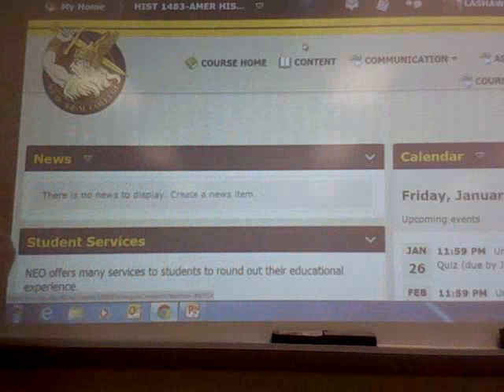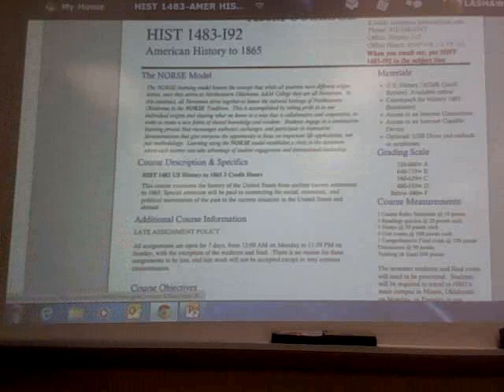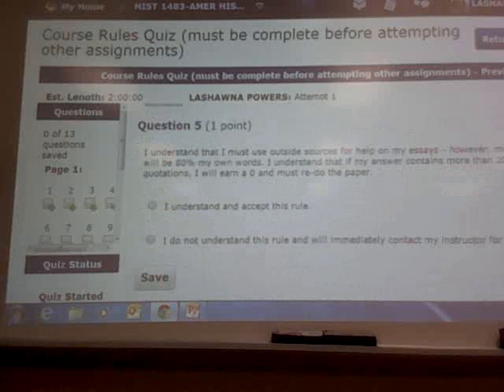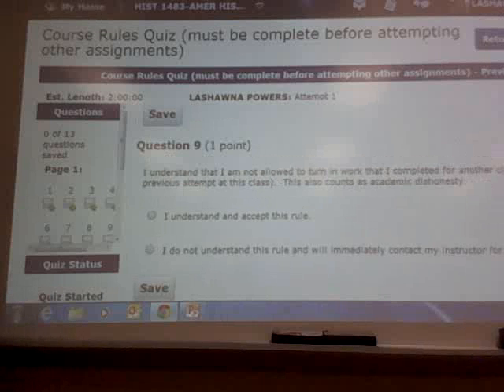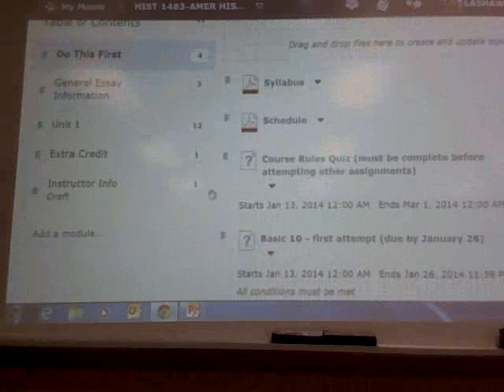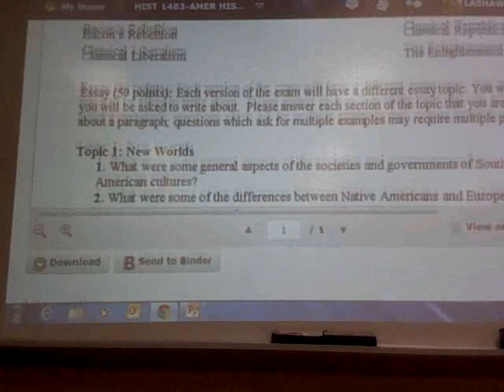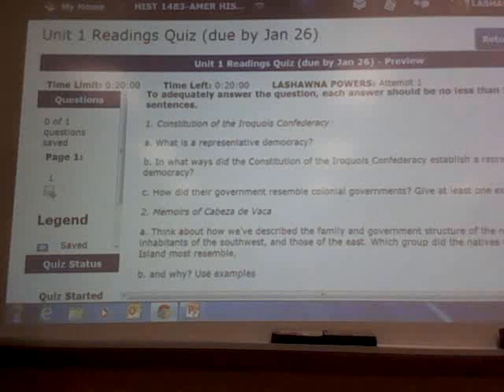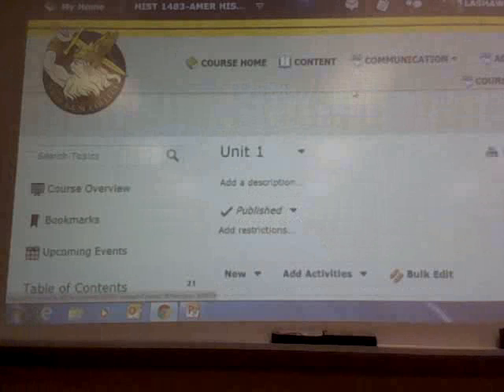Intro Video to HIST 1483 Online